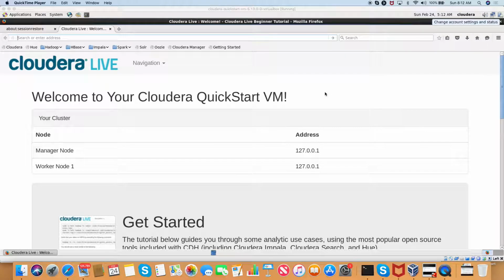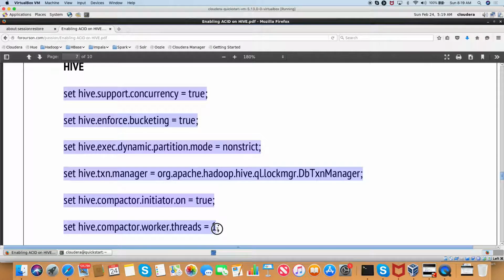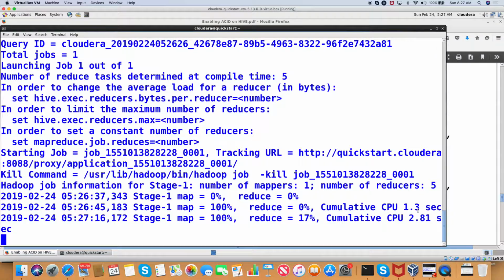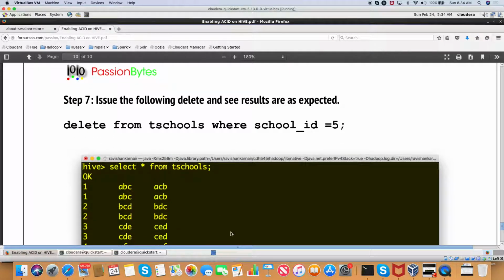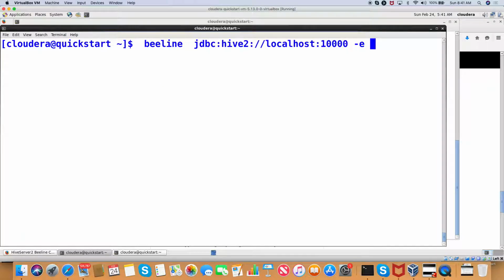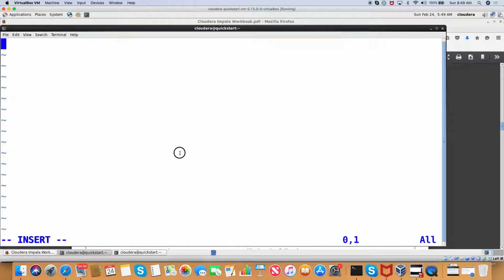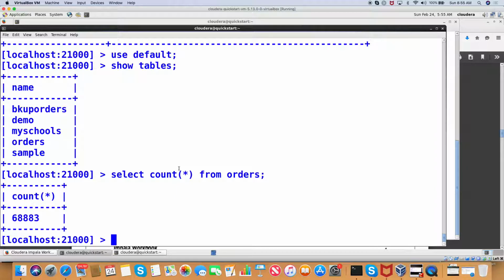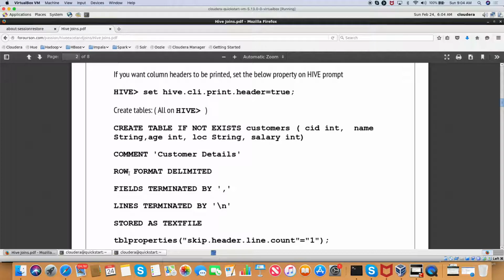Session 17 HIVE ACID and Impala